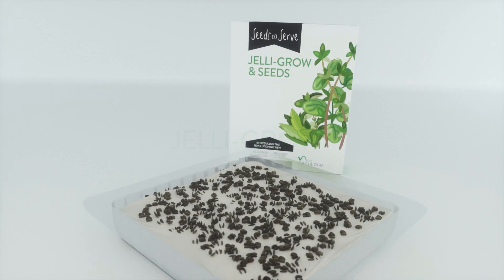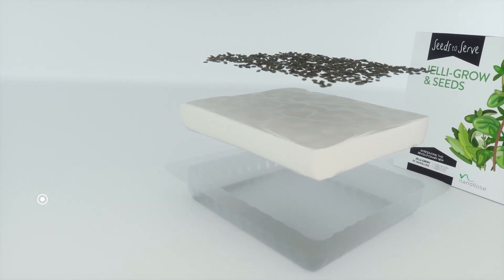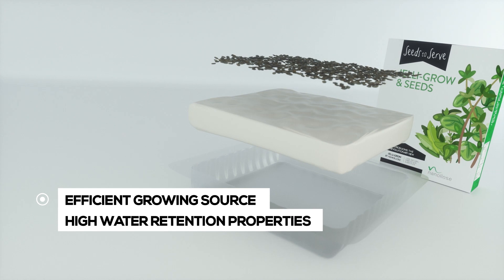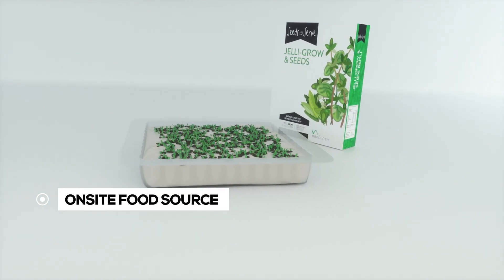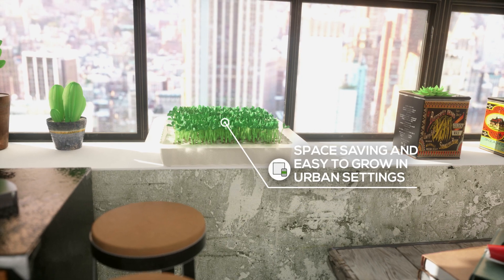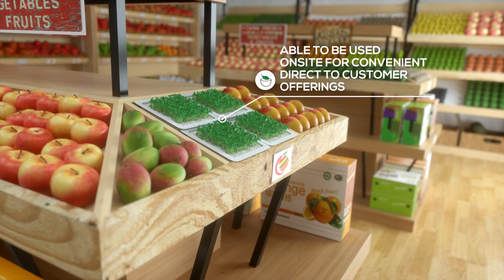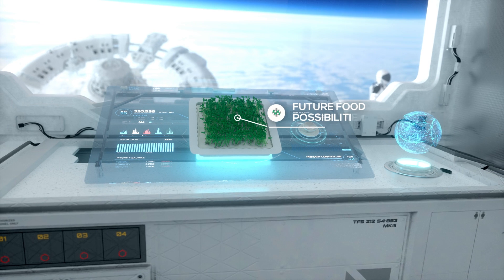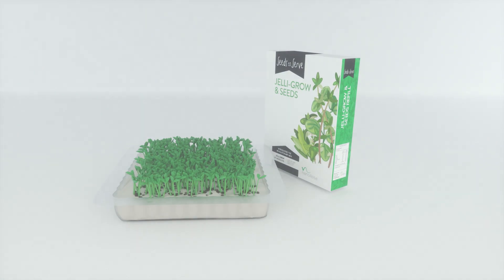Jelli Grow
Jelli Grow is an edible, organic, and biodegradable soilless growing medium for plants made from the Company’s Tree-Free Microbial Cellulose and will provide an alternative to current seed germination and plant growing materials.

Jelli Grow has already proven to be an effective growing medium with high water retention properties, is easy to use, and is able to grow food and plants in a variety of environments by simply adding seeds to the material.